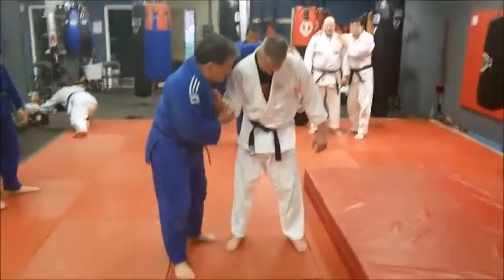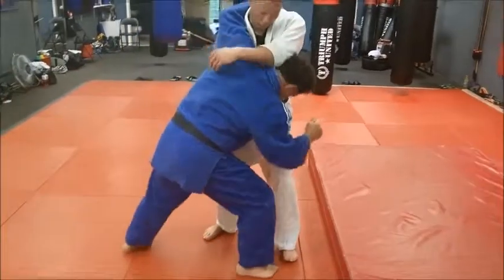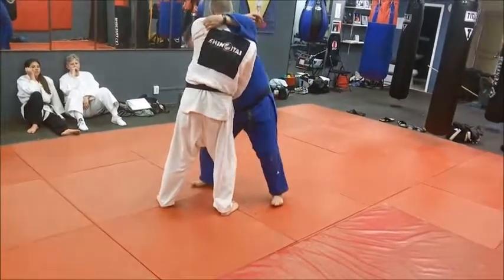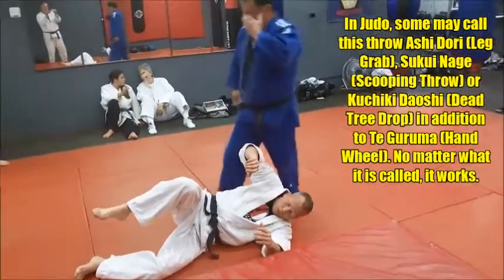SAMBO SINGLE LEG SCOOP JUDO'S TE GURUMA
The throw shown in this video is a big pick-up throw used in Sambo, Judo and other grappling and fighting sports. In Sambo, it's called a single leg scooping throw and in Judo, it goes by several names. Coach Gregg Humphreys teaches this with thehelp of Mike Pennington.

View over a thousand videos on the subjects of judo, freestyle judo, Shingitai Jujitsu, sambo, submission grappling and sport jujitsu on our Youtube channel.